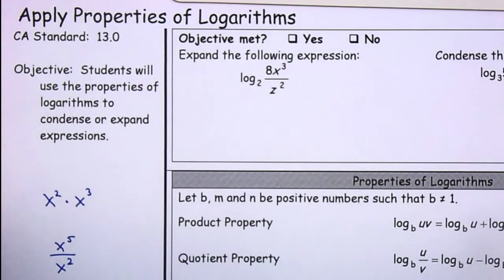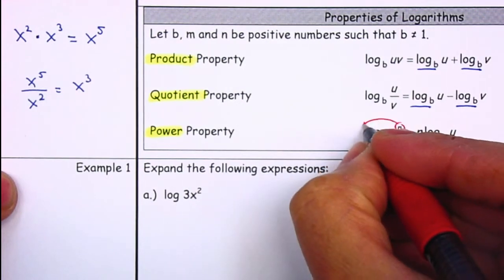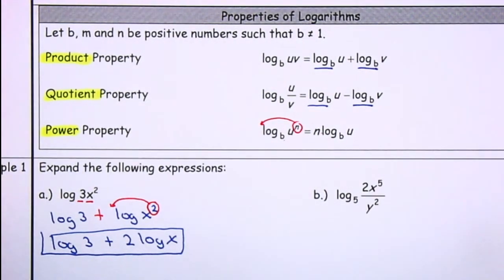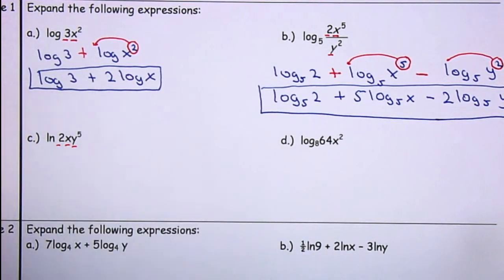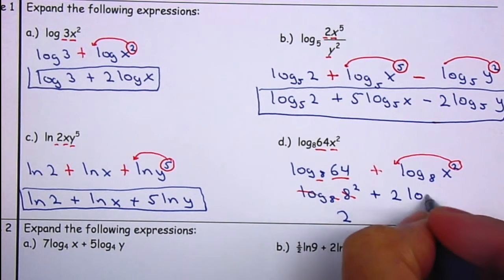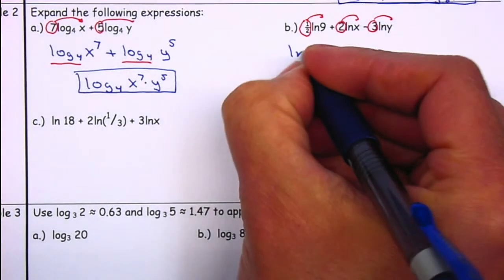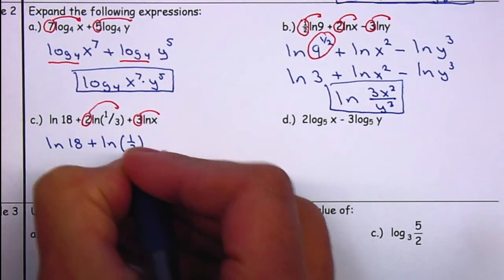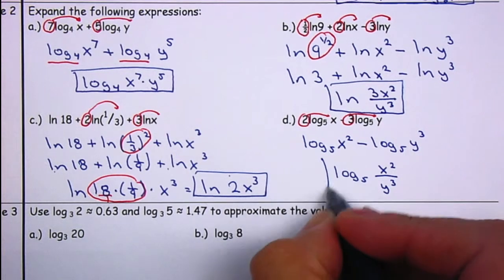Algebra 2 - 7.2 Apply Properties of Exponents Part 1 of 2